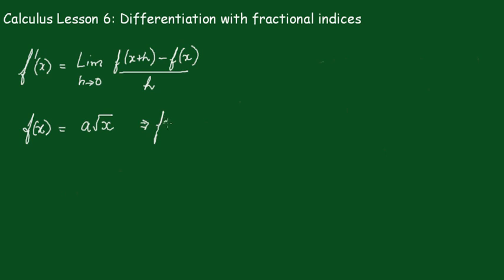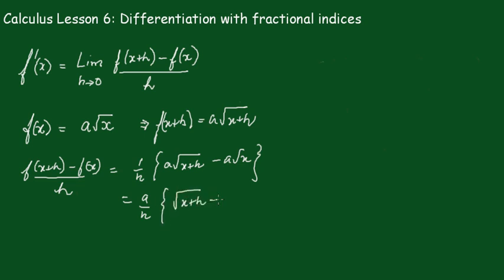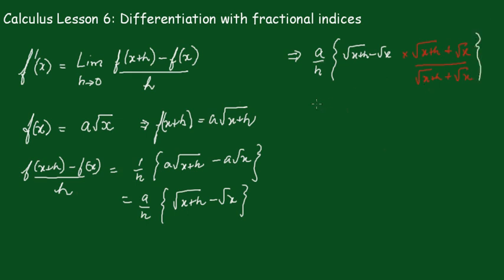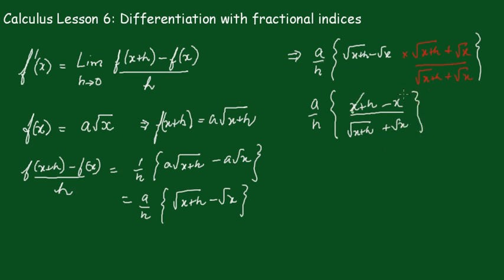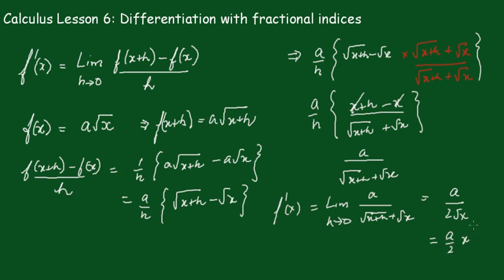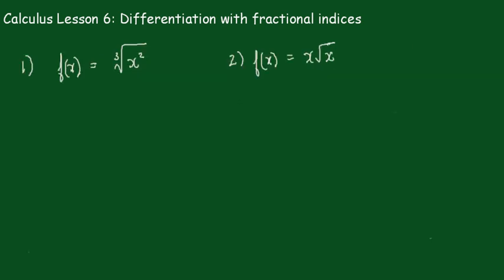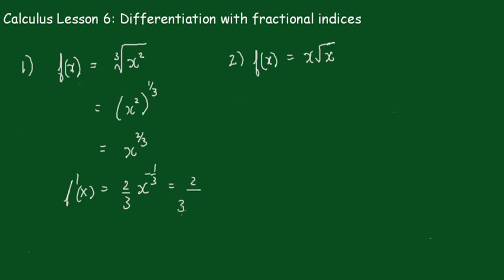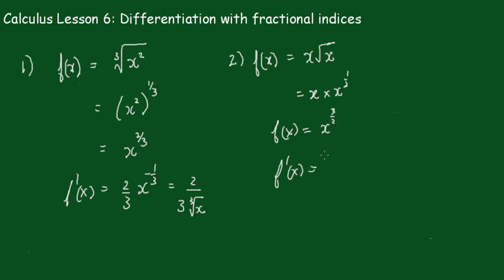Calculus 1 Lesson 6: Differentiation of functions with fractional indices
Functions with fractional indices are differentiated from First Principles and by the rule.